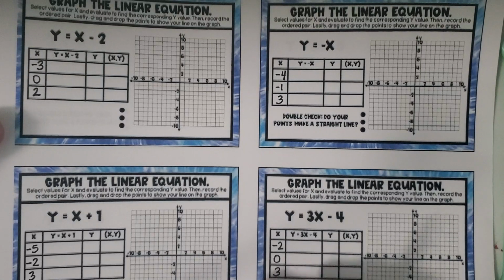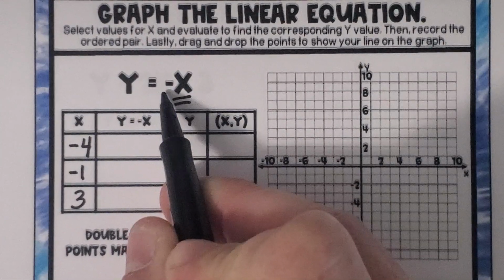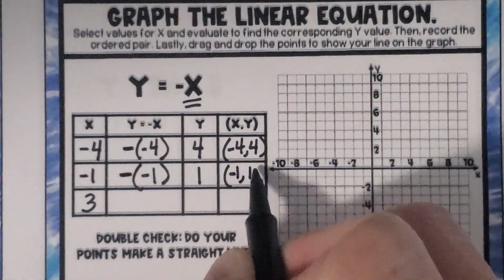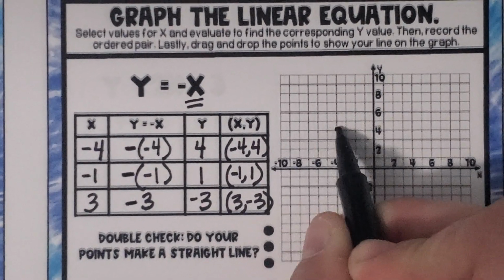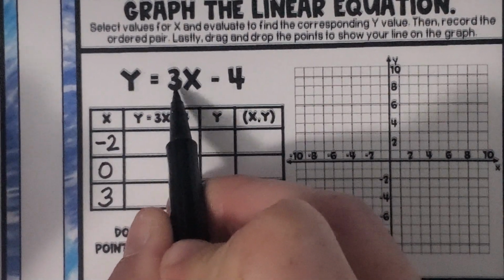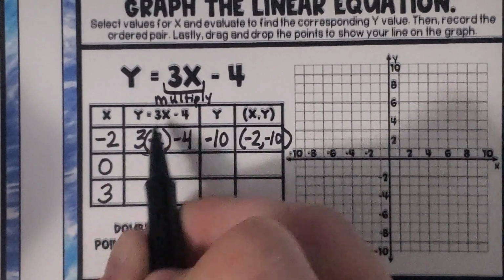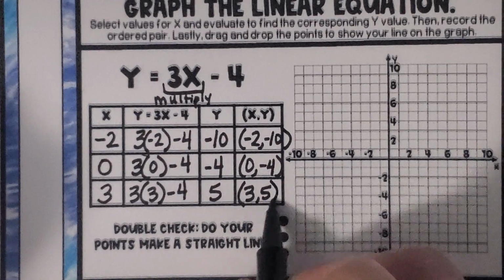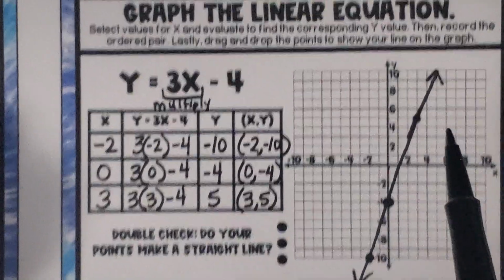Graphing Equations (evaluating tables)